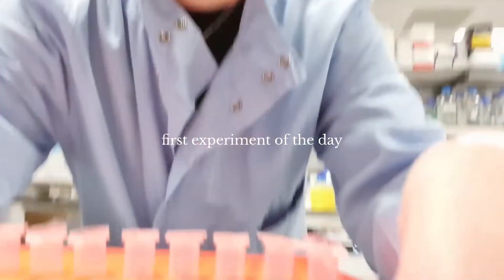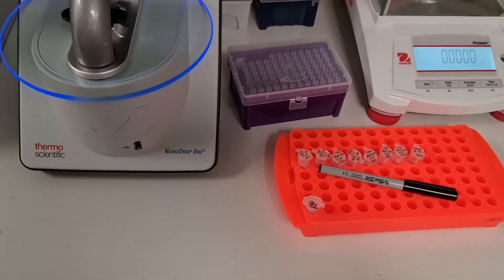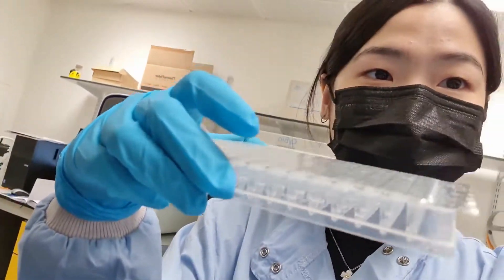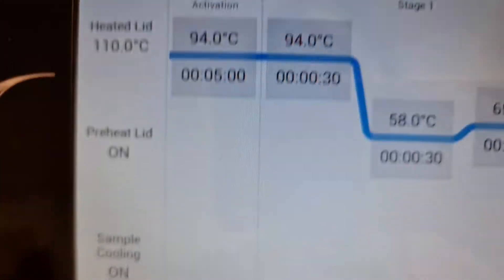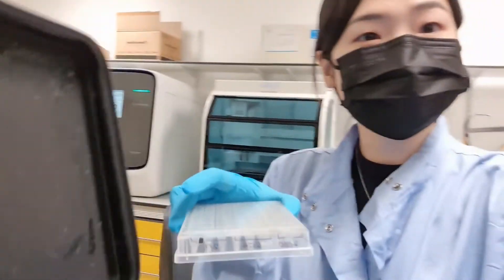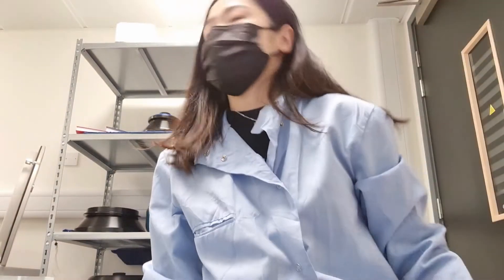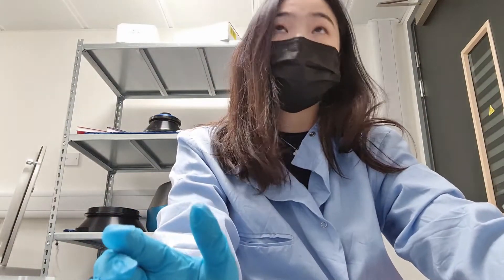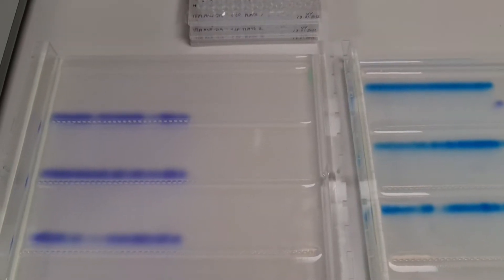cambridge research vlog | unfiltered day in the life of a research assistant at cambridge university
An unfiltered day in my life as a research assistant at Cambridge University

Time stamps:
00:00 - Intro
00:18 - Good morning
00:47 - Morning coffee
01:42 - Commute
02:08 - Experiment plans for today
03:23 - Arriving at the office
03:39 - Nanodrop
04:38 - Preparing PCR samples
06:08 - PCR
07:54 - DNA precipitation
08:25 - Pouring agarose gel
09:02 - Running PCR gel
09:15 - Visualising gel
11:03 - Heading home!

About me:
Hello!! My name's Vy and I make vlogs and chit chat videos about pursuing an education / career in biomedical research.

I'm currently working as a research assistant in Cambridge and studied biomedical science for my undergrad and postgrad in the UK.

This channel is also a place for me to document the little joys in my every day life, travel adventures and all in all, just memories I'd want to look back on.